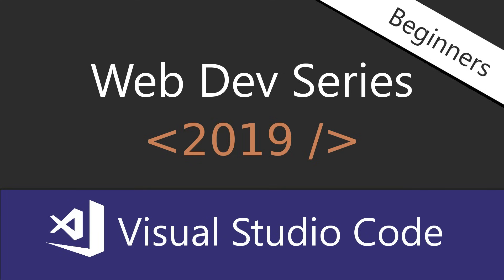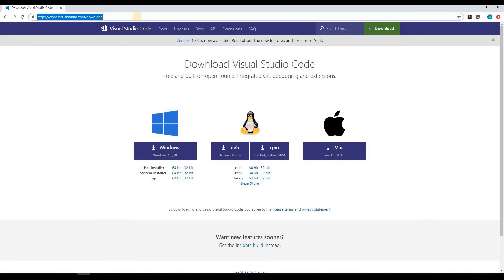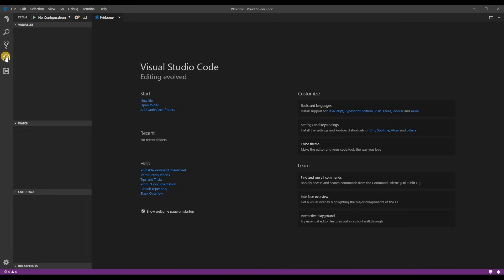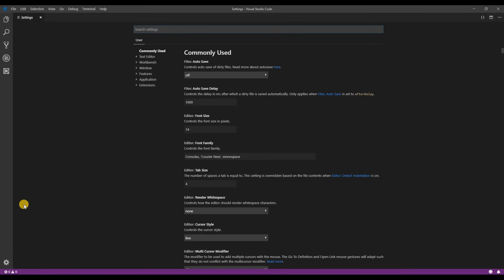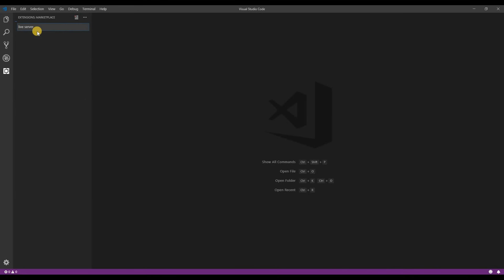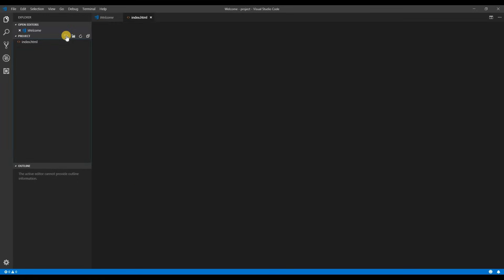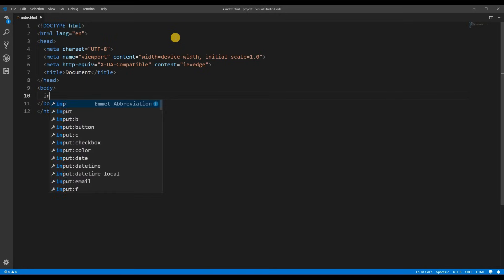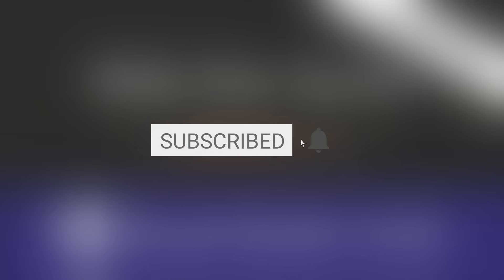Visual Studio Code Web Dev Setup In 6 Minutes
In this 2019 tutorial, we'll install Visual Studio Code (VS Code) and configure it for web development in 6 minutes. (HTML, CSS, Javascript) We will look at some features and install some of my favorite extensions. This video is intended for beginners.

Check out the entire series for beginners. (Link Below) After this series, I will go over more advanced web development topics.

💖 Show support!